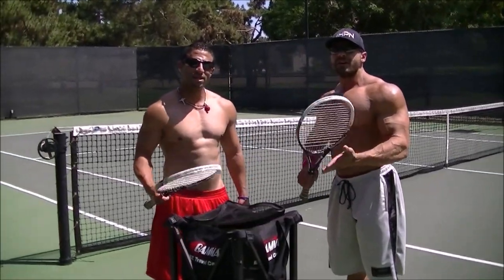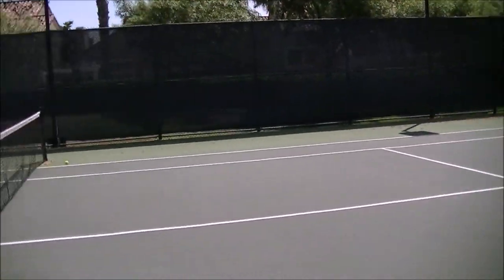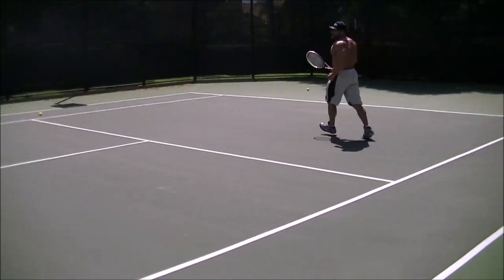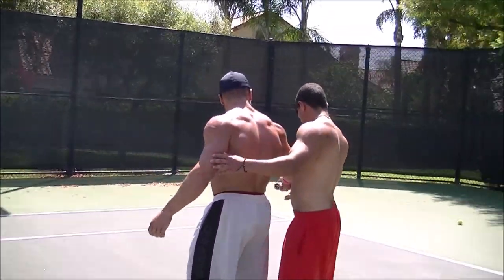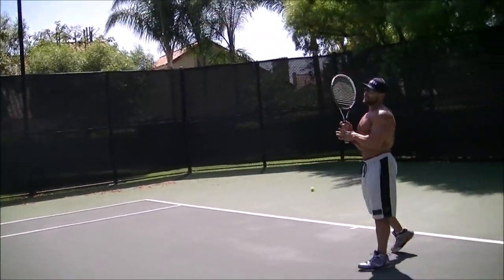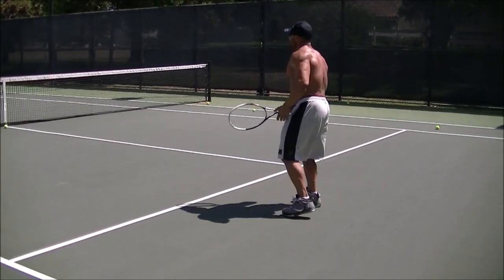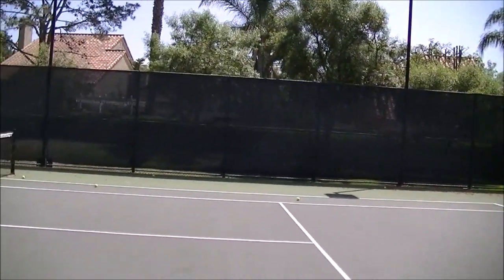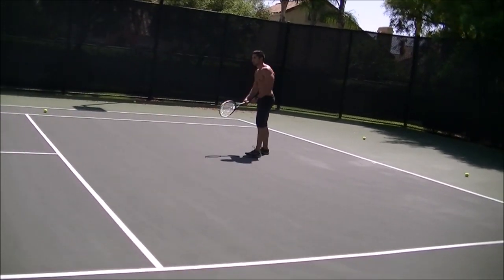Marc Lobliner Learns How to Play Tennis with Sean Torbati and TennisAesthetics | Tiger Fitness